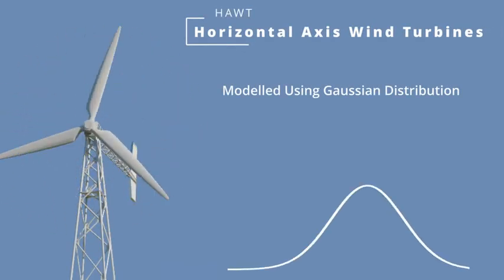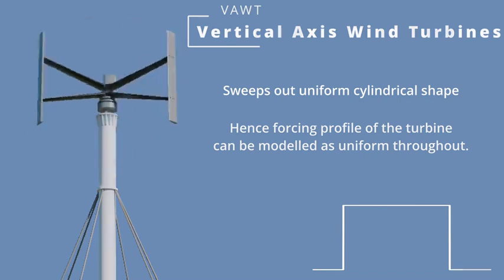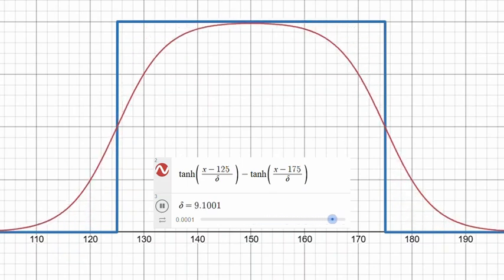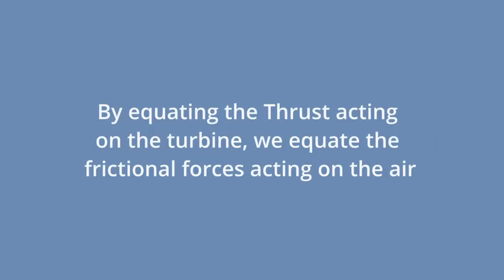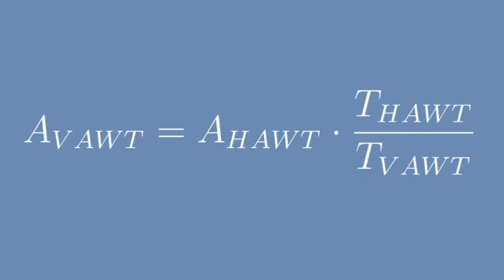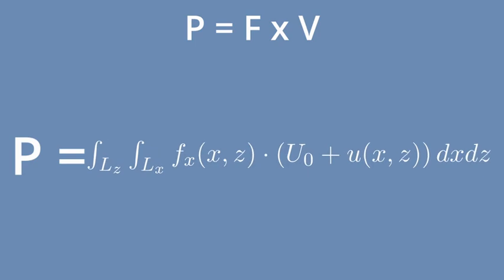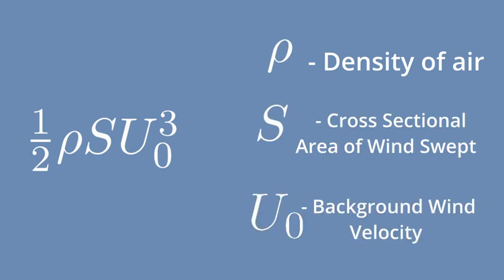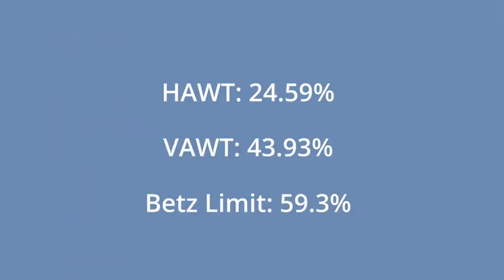Jacob McKerrell - Investigation of Power Extraction from VAWT and HAWT under Equal Thrust Conditions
Project: Wind Turbines. Supervisor: Dr Hossein Khafiabad.